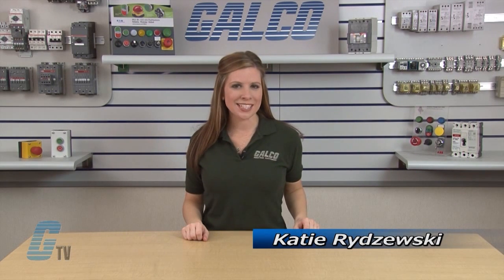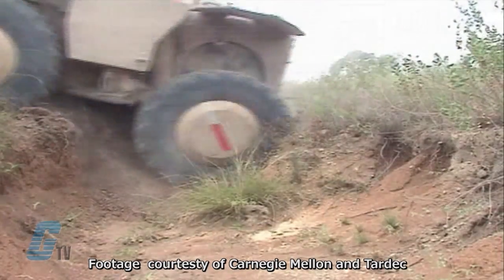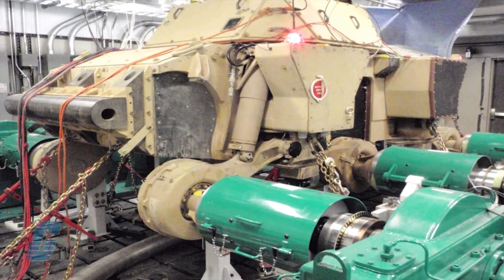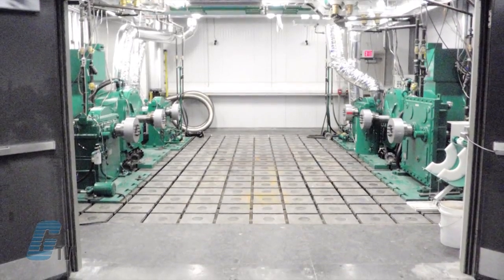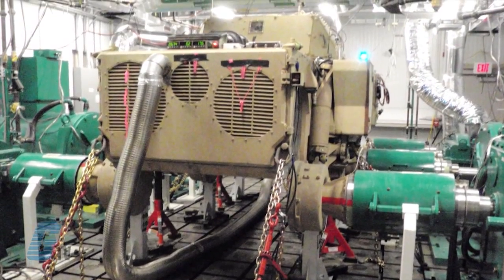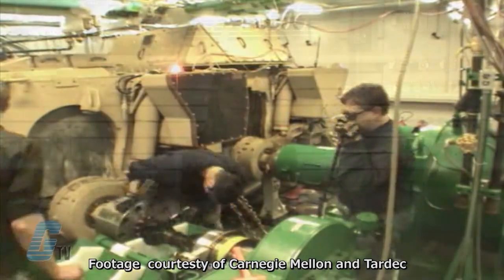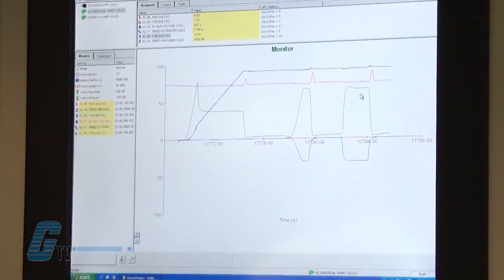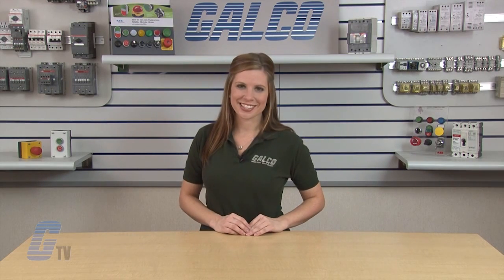Dynamometer Drive Systems from Galco Industrial Electronics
This video describes the dynamometer drive system provided by Galco's Engineering Division.

Galco Engineered Systems success is based on taking a custom solution approach to each dynamometer application.  Starting with the customers speed/torque curve requirements our engineers best fit the AC motor solution to meet the particular engineering test article requirements.  If possible Galco can utilize standard AC motors to fit the application requirements saving time and cost.  Galco can offer a wide range of solutions from low base speed/ high torque requirements to motors requiring a wide speed range of up to 5:1.

Dynamometer Drive Systems capabilities include speed/ torque switching "on the fly", torque regulator using torque meter or load cell feedback, high dynamic response and field buss capabilities.

Dynamometer Drive Systems
- Line regenerative AC applications up to 2000 HP
- Line regenerative DC dynamometer applications up to 2000 HP
- Common bussed AC drive applications

Custom Built Dynamometers
- Custom AC dynamometers
- Liquid or air cooled dynamometers built to specifications
- Permanent magnet low inertia dynamometers
- High speed dynamometers